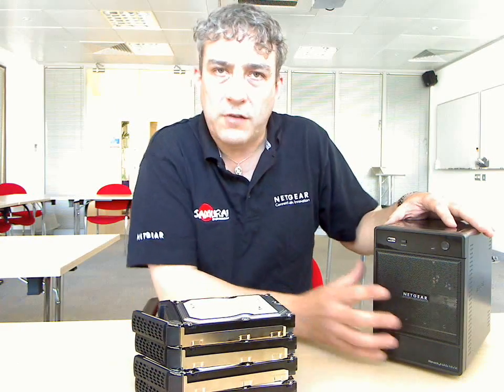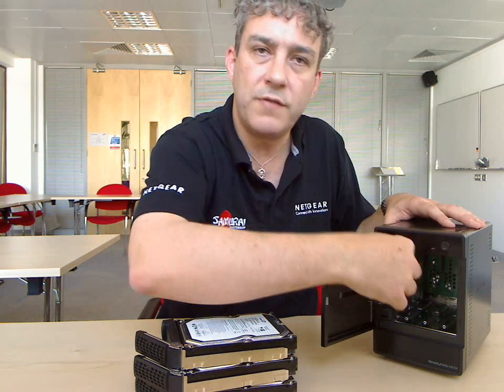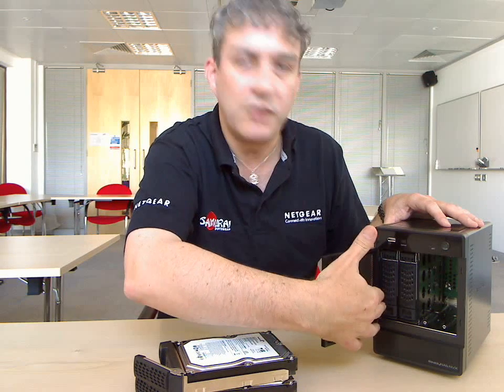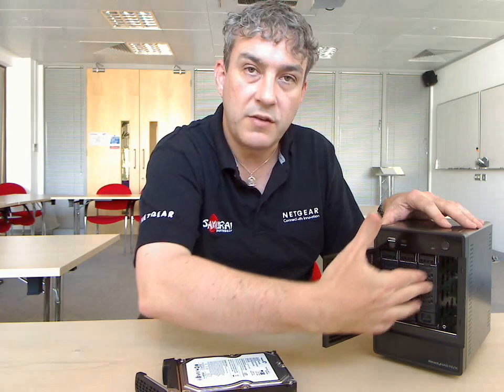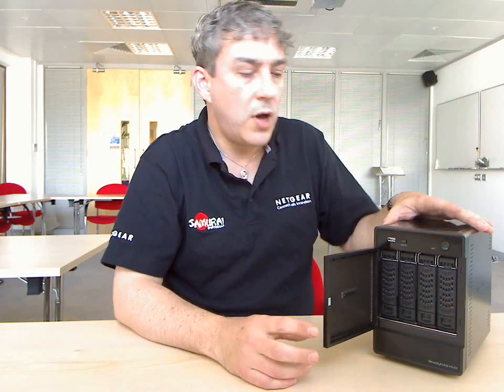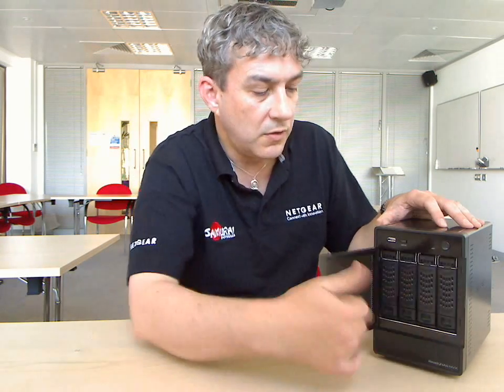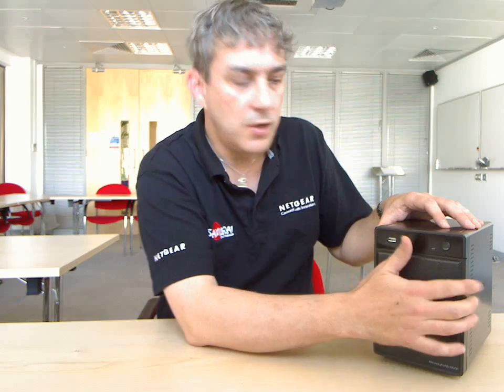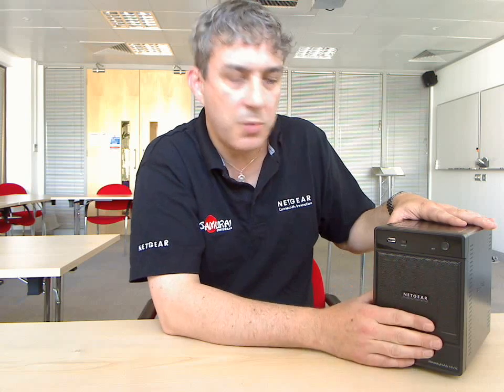X-RAID from NETGEAR ReadyNAS a video explanation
A brief intro to X-RAID. Standard Technology on all NETGEAR ReadyNAS storage Systems